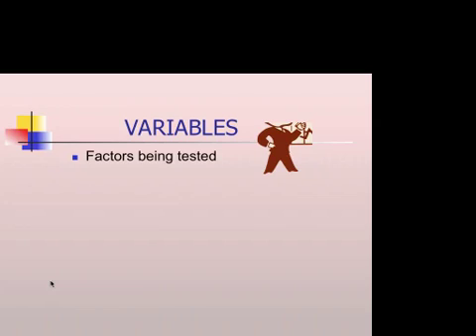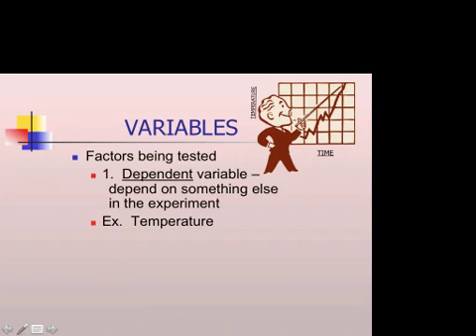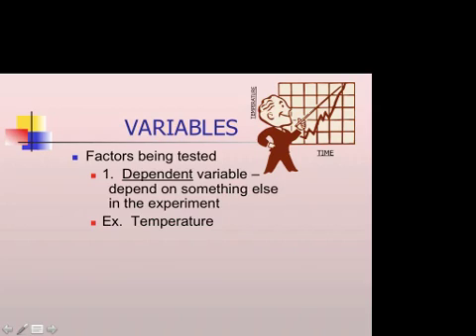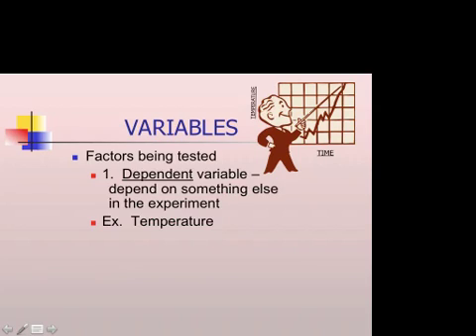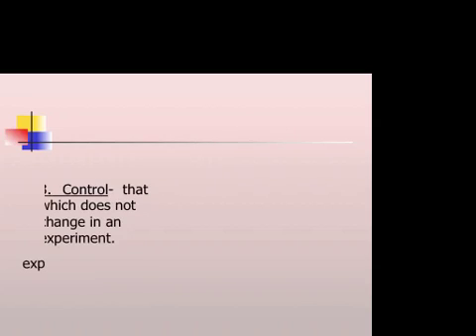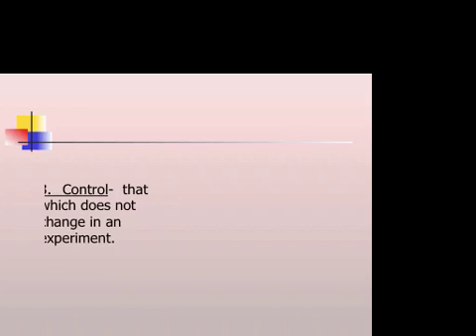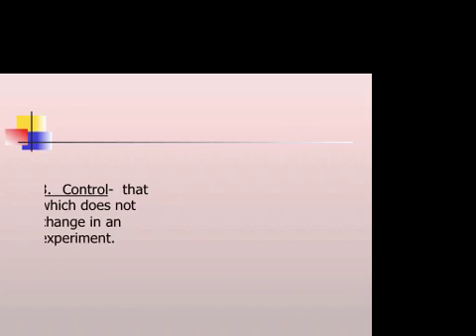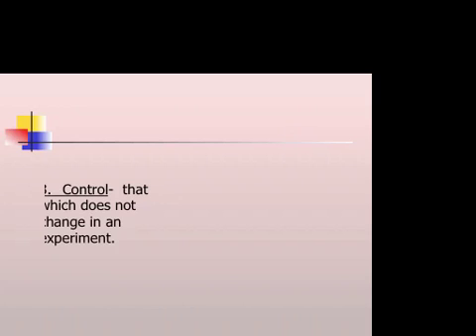Types of Variables